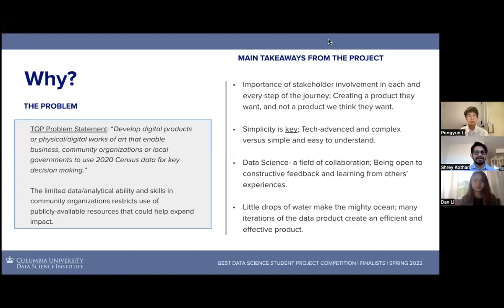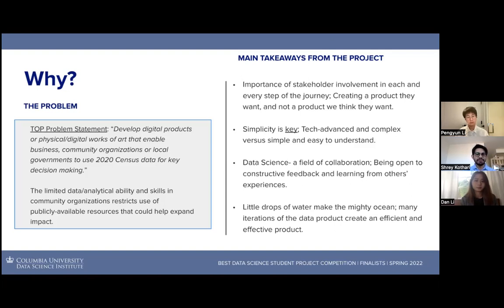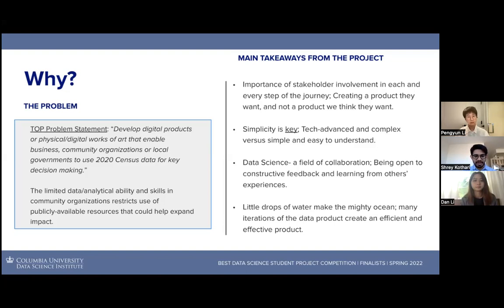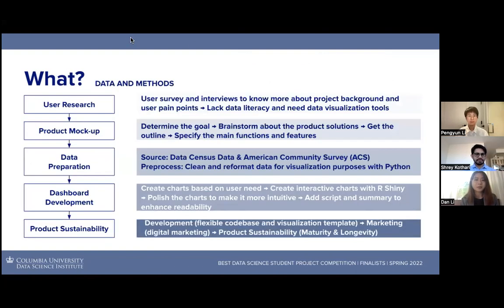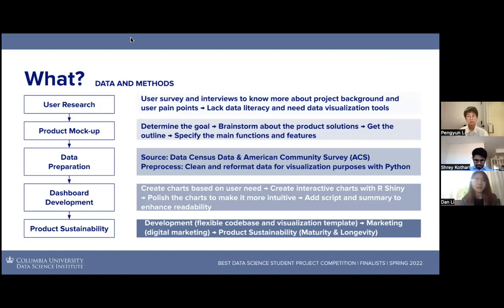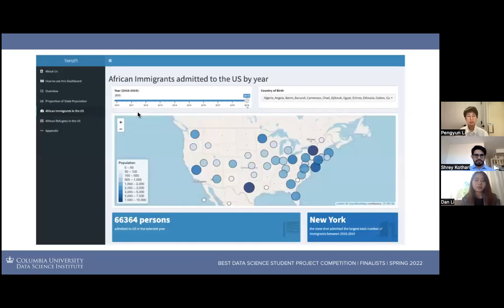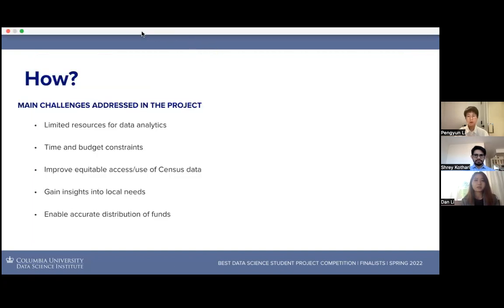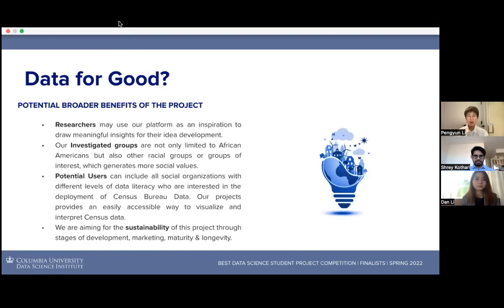Trend R: Digital Tool To Enable Decision-making Using Census Data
Part of the Best Data Science Student Course Projects: Finalist Competition
Hosted by the DSI Education Working Group

Team Members: Bo Crauwels, Hanzhang Hu, Shreyans Kothari, Dan Li, Pengyun Li, Ru Lu

Instructor: Aracelis Torres

Short Description: TrendR is a multi-functional user dashboard that enables community organizations to visualize changes and trends in data through maps and graphs. It aims to empower community organizations to utilize the potential of publicly available resources to facilitate data-driven decision making.